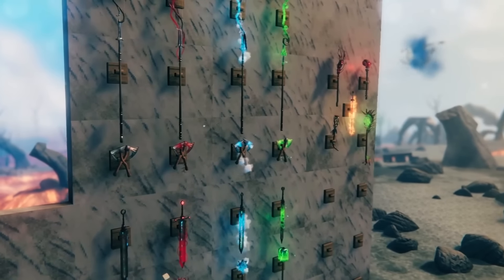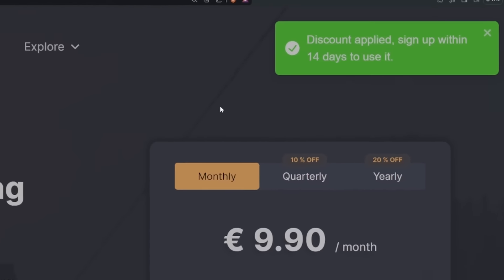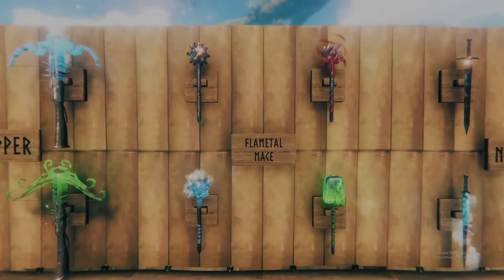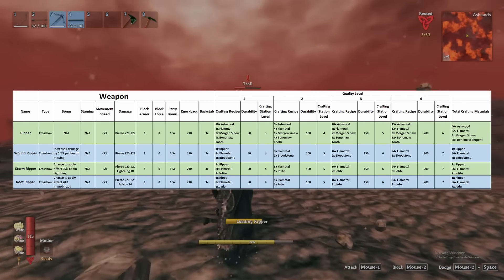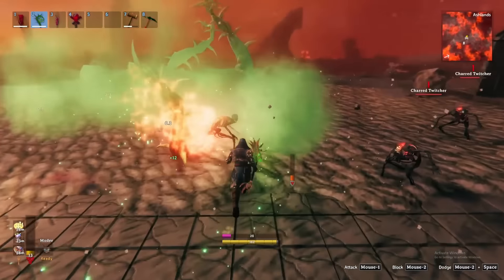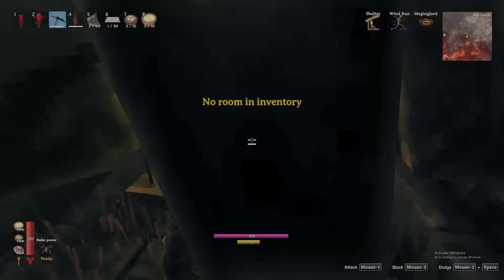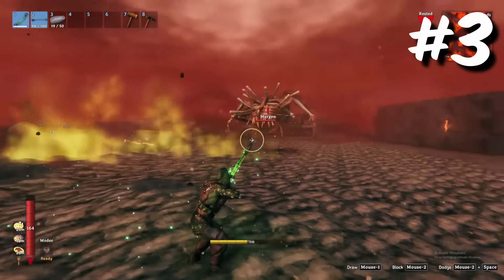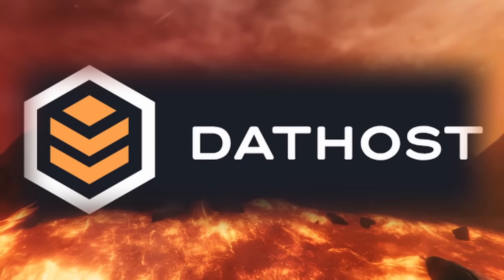BEST Ashlands Weapons - Ultimate Valheim Ashland Weapons Guide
Complete Guide to Valheim Ashlands Weapons with recommendations for BEST gemstone power and BEST new weapons with my personal TOP 3 choices and honorable mentions!
Follow Socials 🤝:
Stream Schedule 🔴
Wednesdays 7:30pm – 10:30pm AST
Saturdays 1:00pm – 4:00pm AST
Timestamps⏲️:
00:00 - Introduction
00:11 - Weapon & Gem Power Overview
03:06 - Nidhogg
03:34 - Slayer
03:56 - Flametal Mace
04:13 - Berzerkir Axes
04:39 - Splitnir
05:18 - Ash Fang
05:40 - Ripper
06:15 - Melee & Ranged Weapon Stats
06:40 - Bombs
07:20 - Staff of Fracturing
07:41 - Staff Of The Wild
08:09 - Dundr
08:41 - Trollstav
09:16 - Staff Stats & Crafting Costs & Dyrnwyn
10:23 - Gemstone Powers Ranked
11:31 - Top 3 Weapons & Honorable Mentions